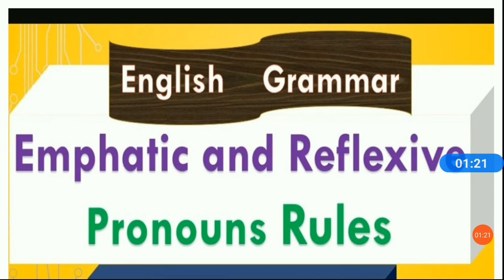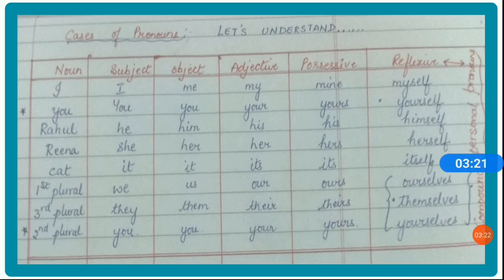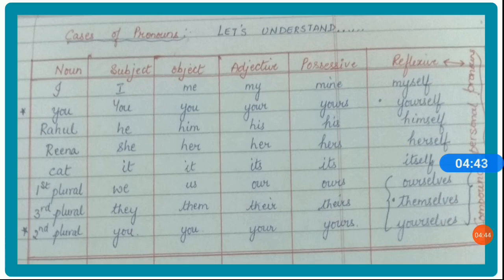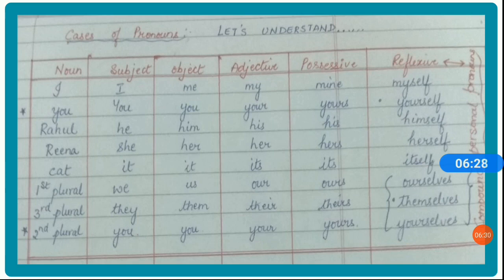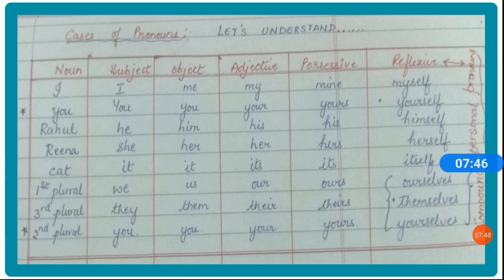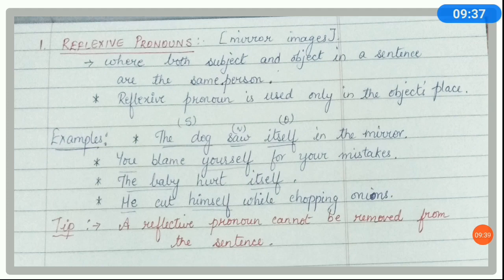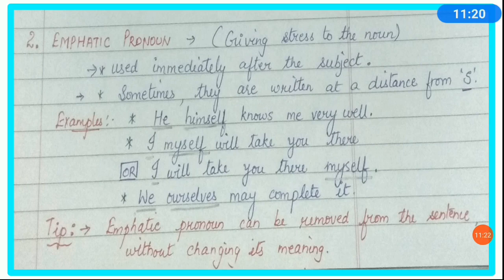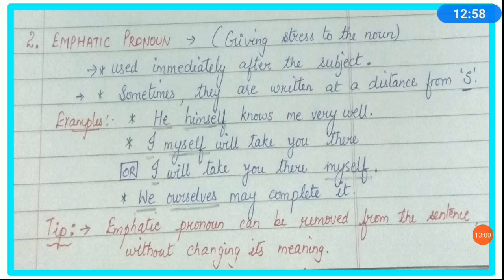Pronouns - reflexive and emphatic (class 8)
Emphatic and reflexive pronouns explained with some examples.. (08/06/2020)